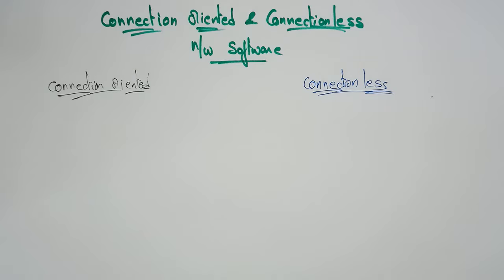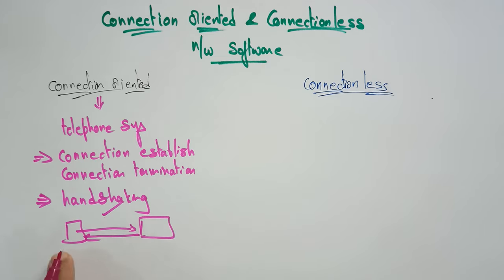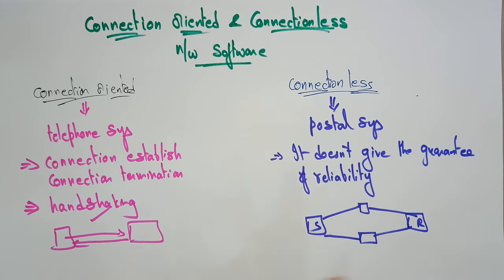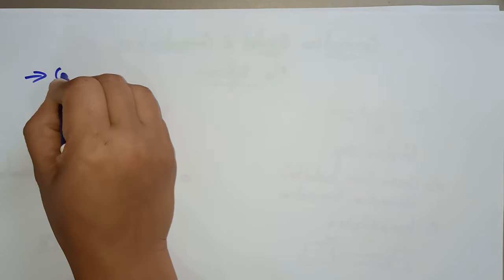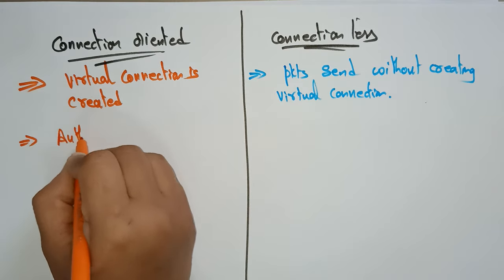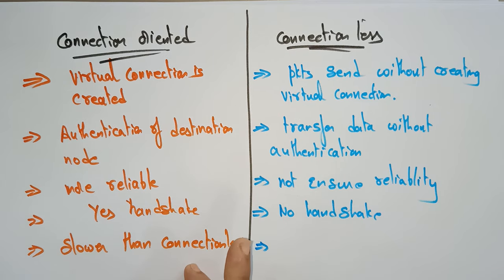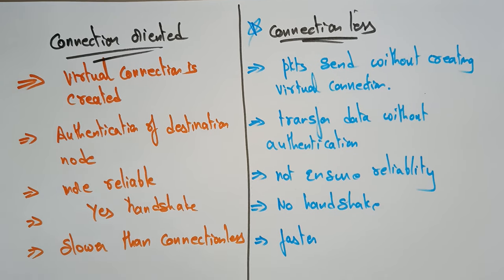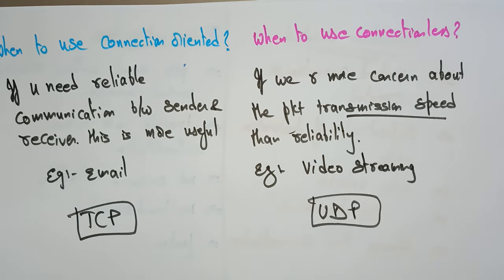Connection Oriented vs Connection less | Network software | CN | Computer Networks | part - 3/3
Network software
Comparison between Connection Oriented & Connection less